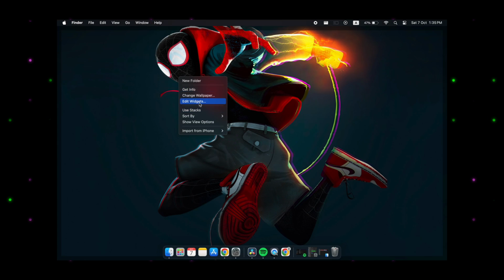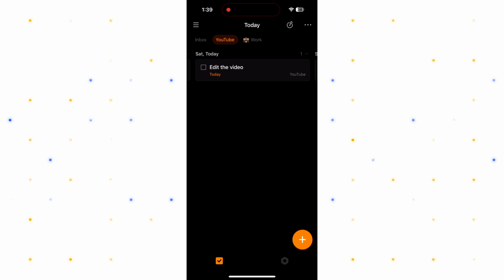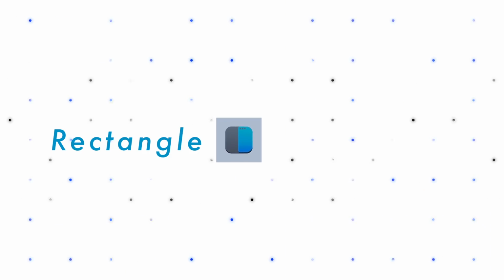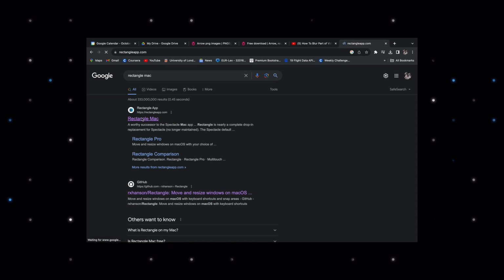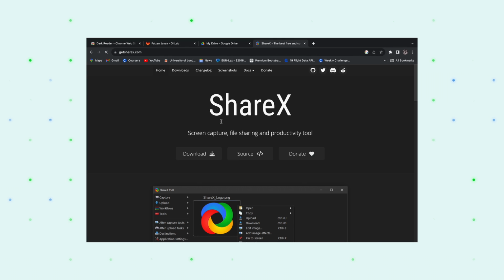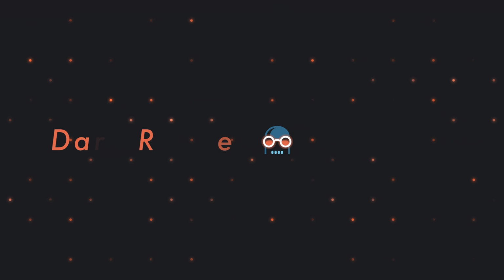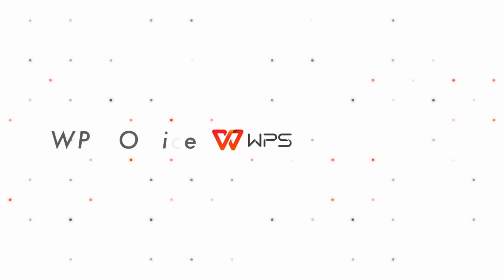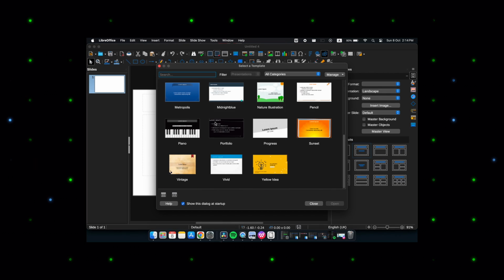5 FREE Apps To BOOST Your Productivity!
Below are some of my Favourite Courses on Coursera:
1. Google IT Support Certificate:

Apps Talked About In The Video:
1. TickTick (Mac, Windows and iOS):

Alternatives:
1. Flameshot (Mac and Windows):

Hey Everyone!
In this video I have talked about 5 applications which can boost your productivity and not to mention that all the apps are free to use.

See ya guys in the next ONE!!!